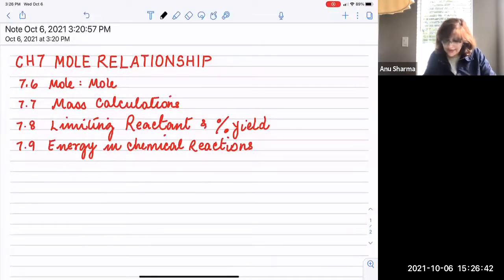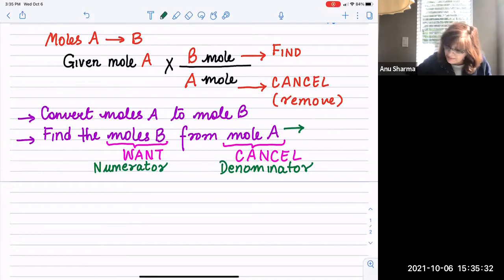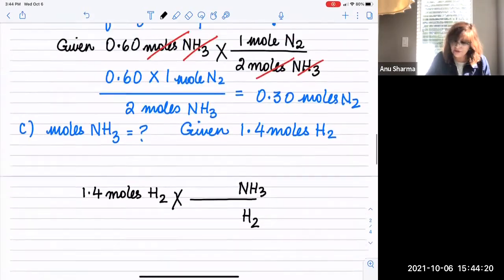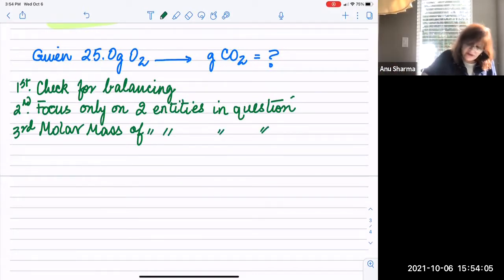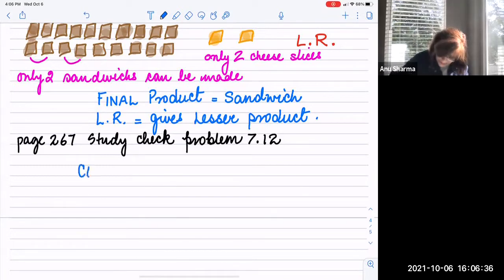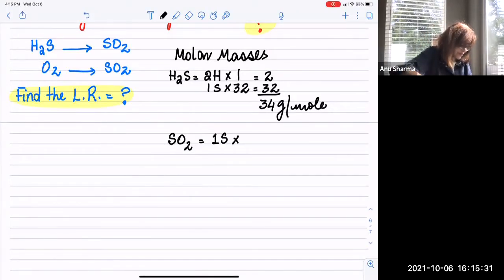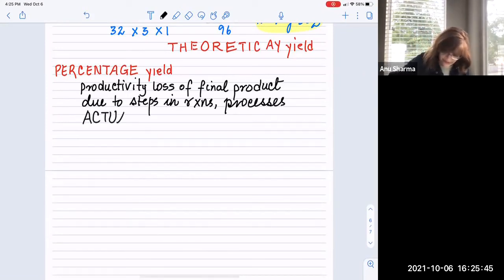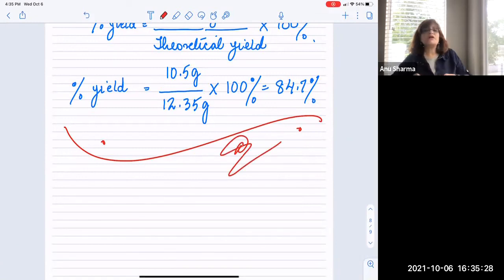Ch 7 Quantities - Part 4 (GOB)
LECTURE on Ch 7 Quantities - Stoichiometry - Molar Relationships, Mole to Mole conversion factors (Molar Ratio), convert moles of reactant to moles of product and vice versa, convert grams of reactant to grams of product and vice versa, limiting reactant and percentage yield.